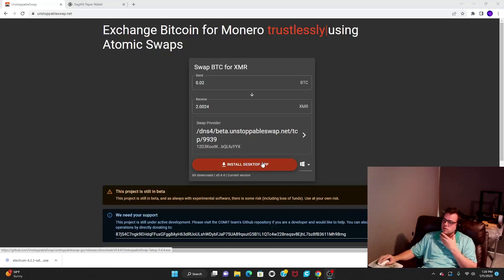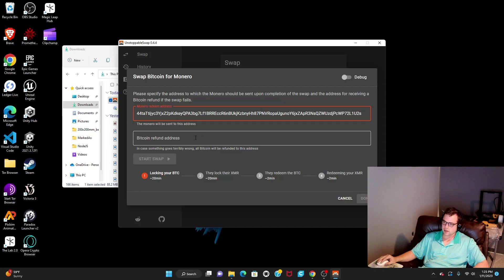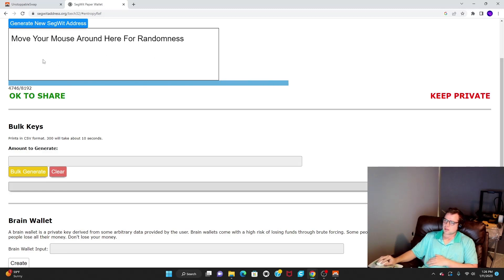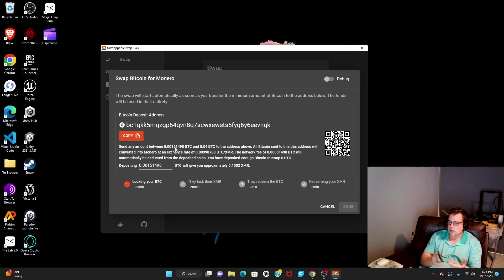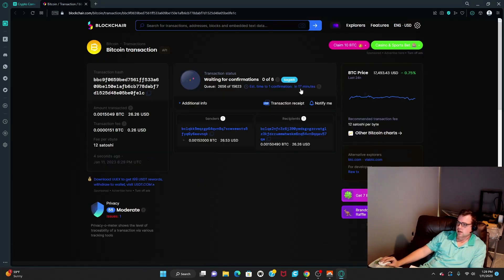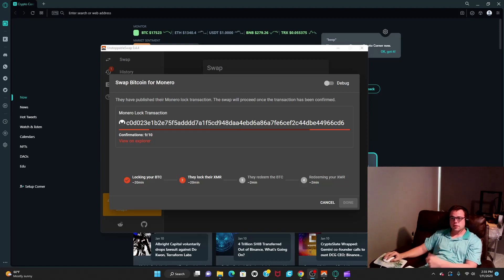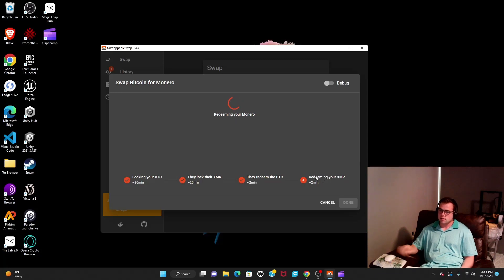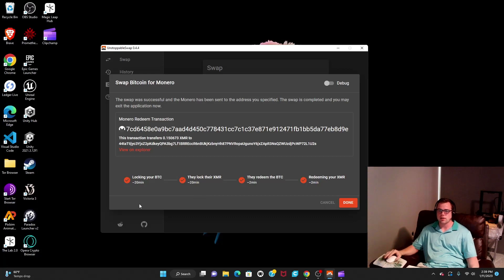BTC to Monero Atomic Swap GUI Demo